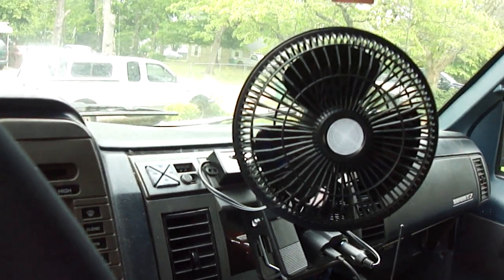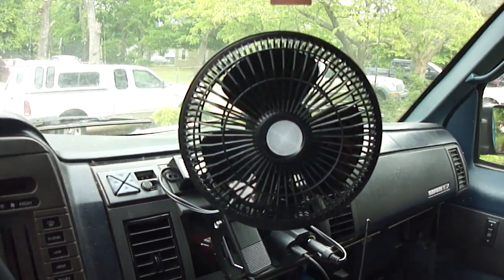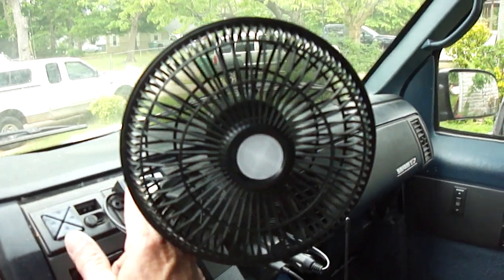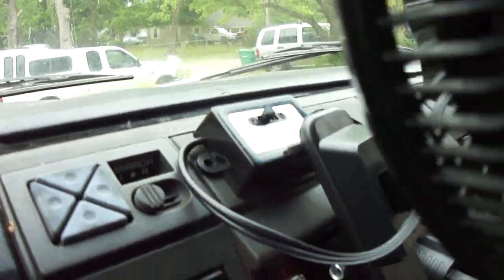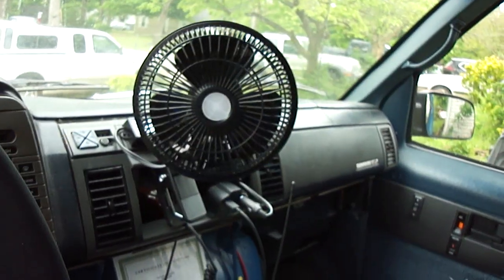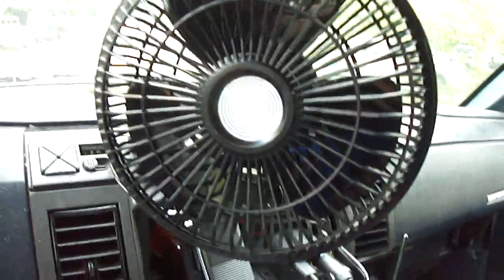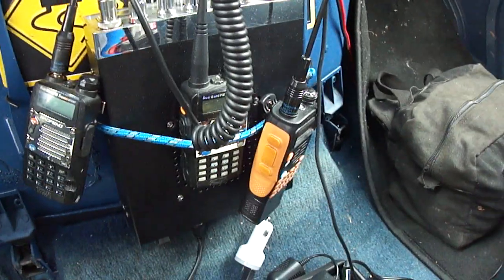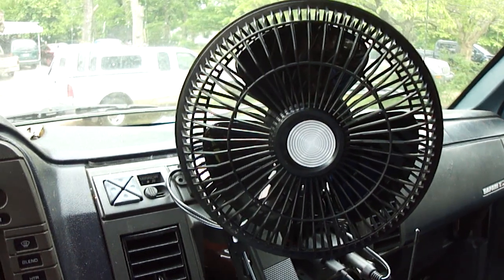Cheap Air Conditioning for Van, RV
Air conditioning for under $20